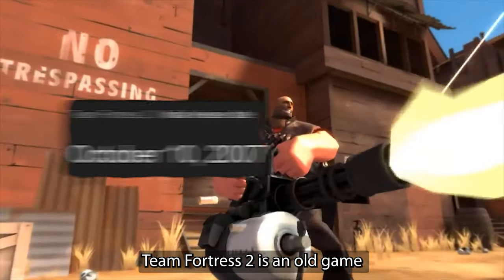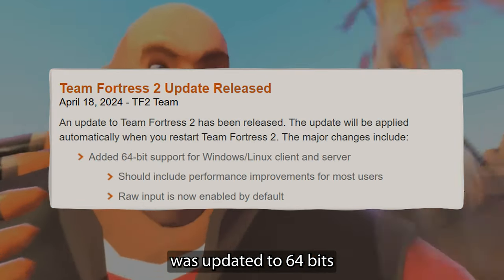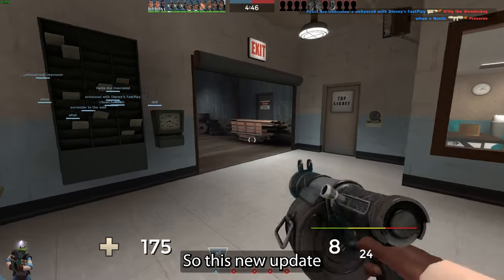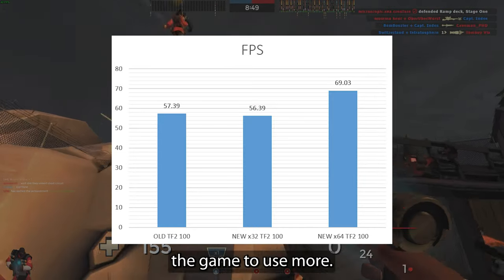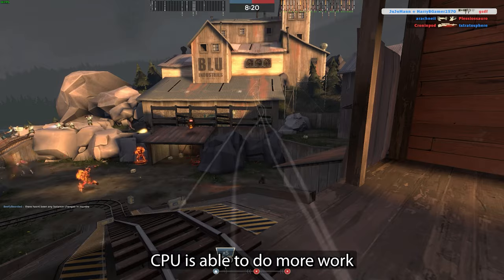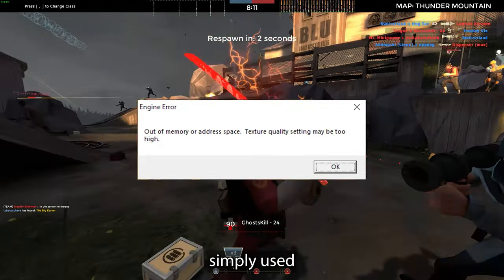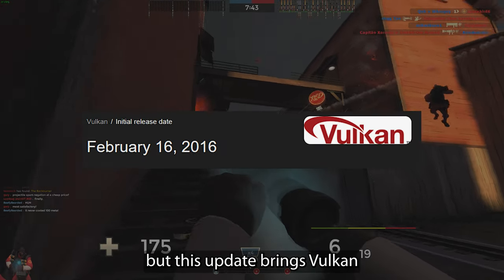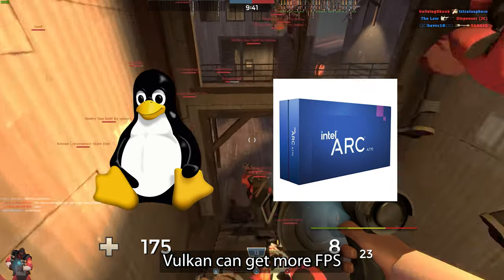TF2 64x and Vulkan Benchmarked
I benchmarked the TF2's new update comparing between the old version and new 64 bit engine update. Also tried out Vulkan and compared it with DirectX which has been the only option since decades.
My pc specs are:
16GB DDR5
RTX 3050ti Mobile

🍌Additional Tags and Keywords:
tf2 update, tf2 64 bit, tf2 vulkan